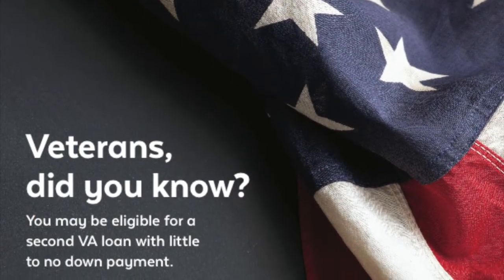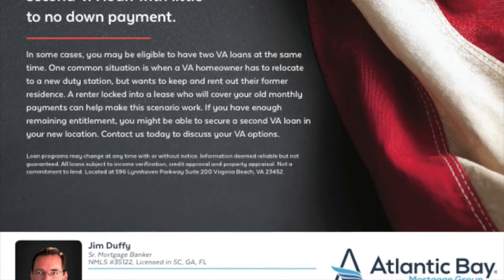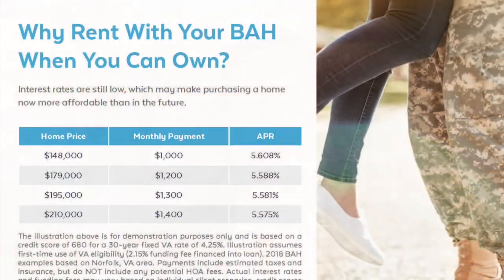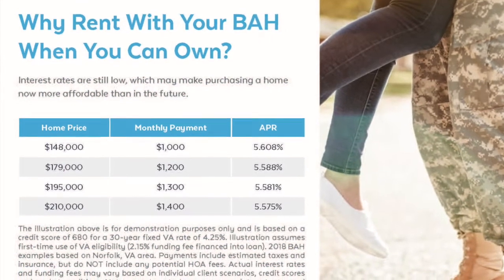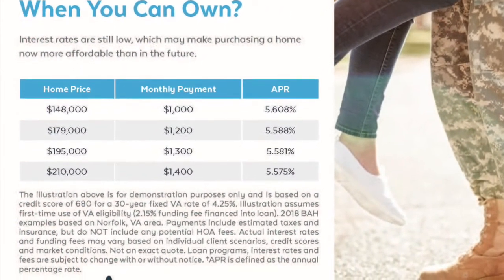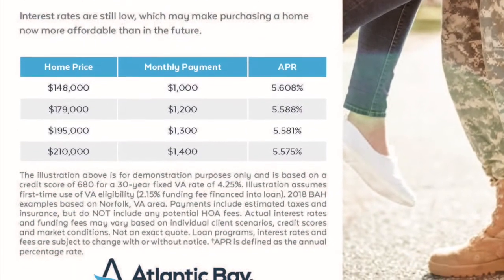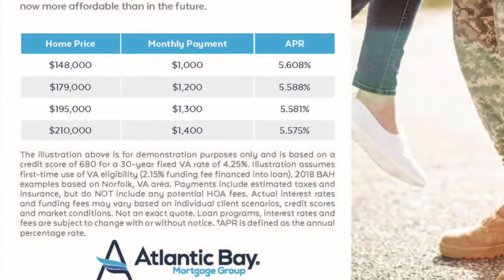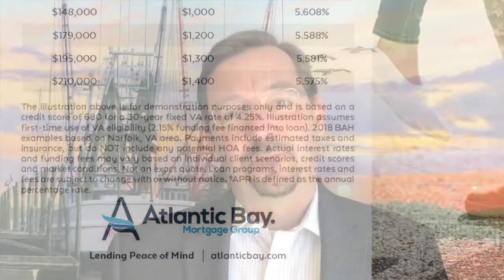VA Loan Tricks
VA mortgage home loans are among the easiest to qualify for, because they are so flexible. Let's explore some of the ways VA loans help veterans and active duty qualify that a lot of lenders themselves are not aware of.